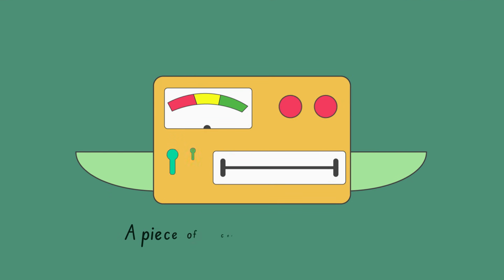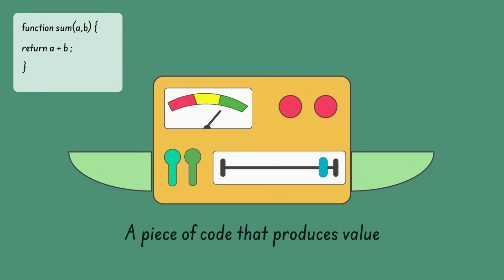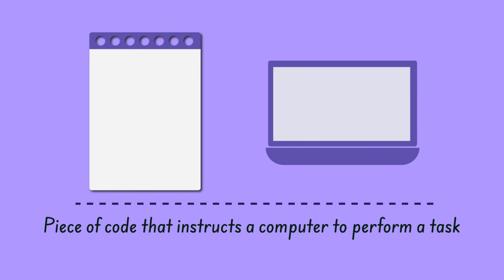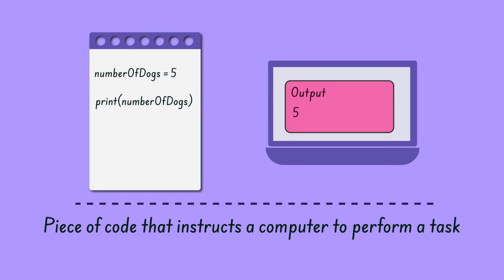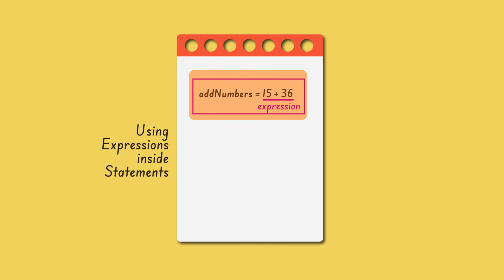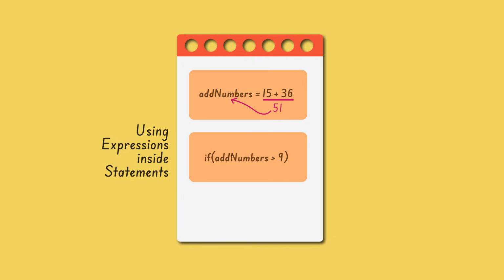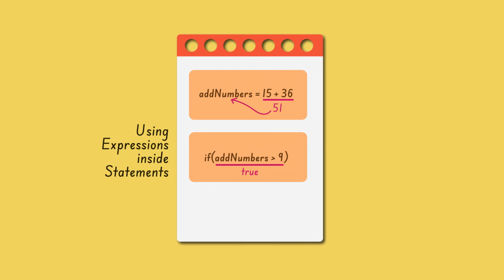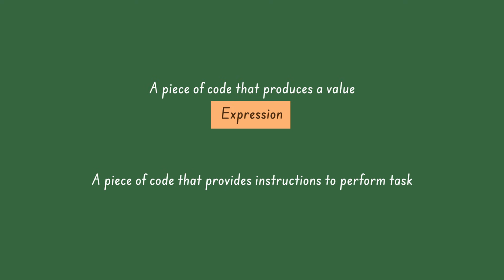Stop Confusing Statements and Expressions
Statements | Expressions | Basics of Programming | Coding | Coding for kids | Programming for beginners | Statements vs Expressions | Difference between Statements and Expressions

We are a team of coders, illustrators and animators who want to build this platform where students can access high quality content and courses at affordable prices. Coding can be a great 21st century skill to have, as it helps us in developing the critical thinking, logical reasoning and analytical skills all of which can prove to be of great importance for the rest of our lives.